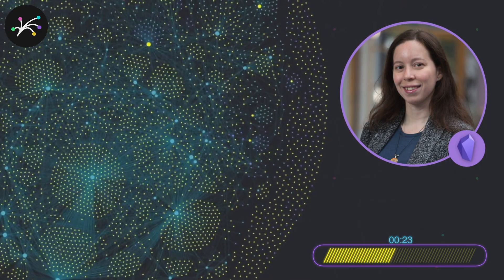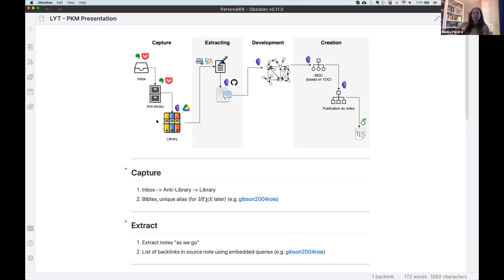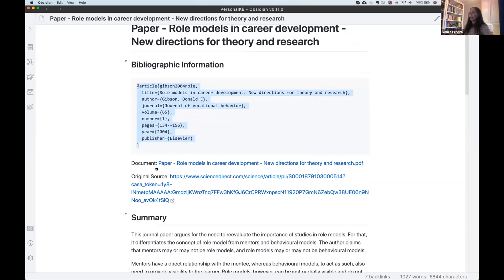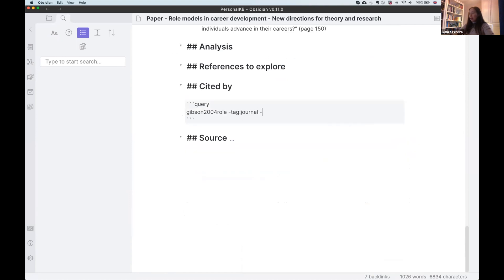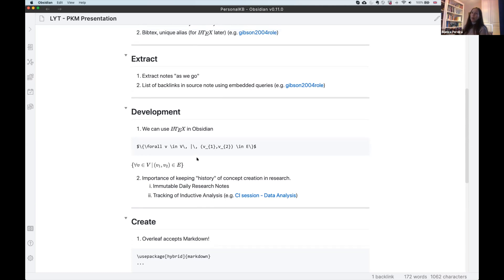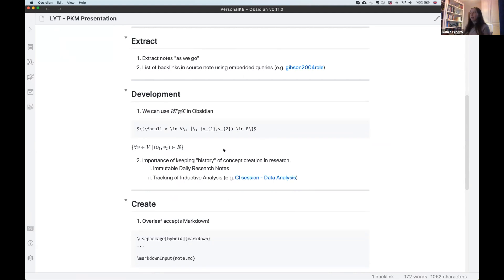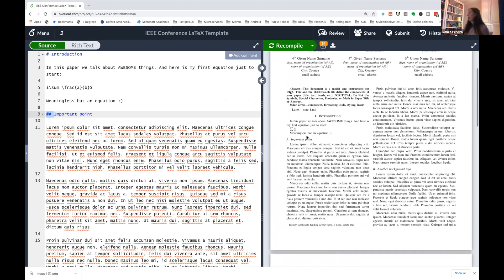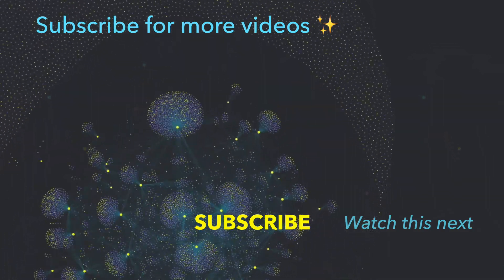How to create a workflow to support your research and knowledge creation efforts (Obsidian app)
See one way that researchers can cultivate a healthy balance note-taking and note-making!

Bianca is a researcher in Computer Science with interest in Knowledge Graphs, Data Semantics and Engaged Research. During her PhD studies she discovered how easy research and literature notes could get messy. In this video Bianca will show how she created an academic workflow using Obsidian and other tools to facilitate her process  of knowledge creation and the visualisation of links between her work and the academic literature.

Follow Bianca: @bianca_oli_per

00:00 - Start
00:58 - Mapping out what she’s currently doing
01:13 - The first step: How can we capture our sources?
01:38 - The library vs the anti-library
02:47 - How she does her backup after processing her notes in Obsidian
03:01 - The second step: Extracting the notes with PDF
03:15 - First part of extraction in Obsidian
03:32 - Attaching the pdf document in her Obsidian
03:50 - Embedded queries
04:08 - The function of her queries
04:38 - How a query works in Obsidian
05:34 - Including the aliases
05:45 - The third step: Her development phase in her knowledge graph
06:10 - Writing LaTeX equations
06:39 - On the importance of keeping history
08:06 - On using MOCs for research
08:27 - The last step: creation
08:31 - Creating an MOC
08:44 - Writing each parts of the paper in Obsidian
08:52 - Transferring the notes in Overleaf
08:59 - Why she doesn't use Word
09:15 - Importing your markdown files
10:08 - On using the normal markdown links
10:33 - On having more open questions about this process